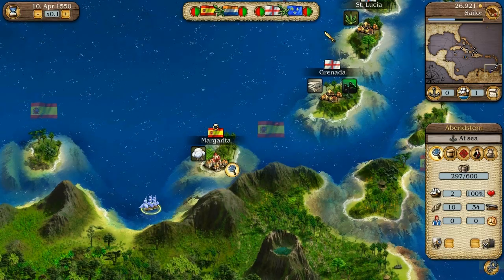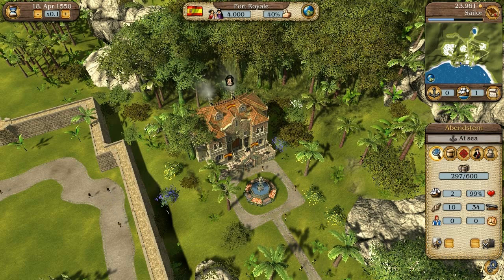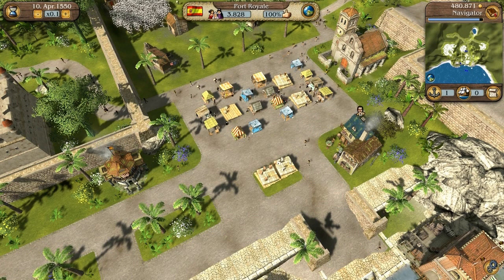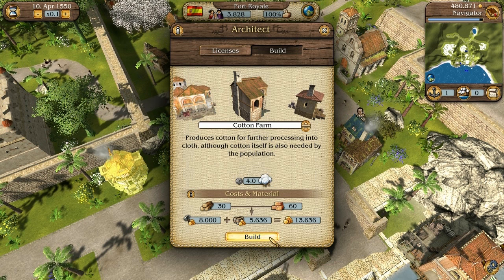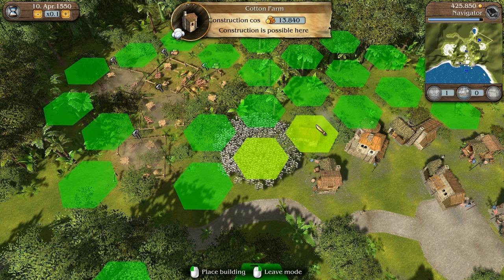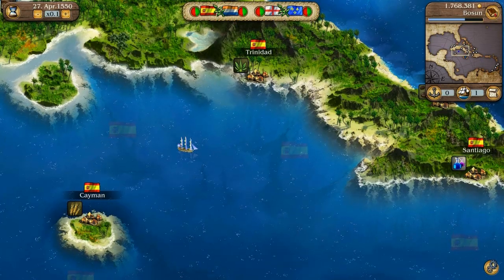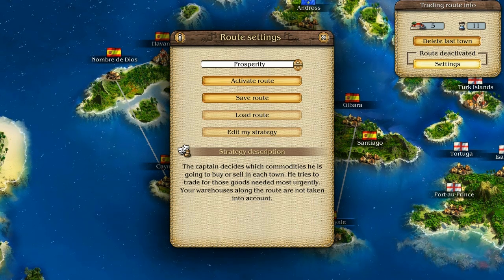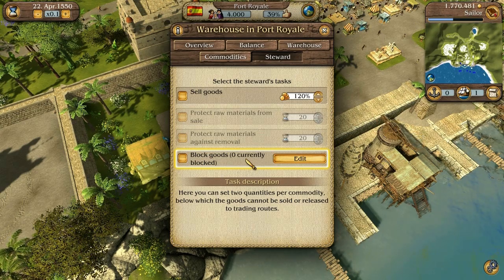Port Royale 3: Pirates & Merchants Video Tutorial No. 3 - Economy & Politics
This is the third tutorial video for Port Royale 3: Pirates & Merchants - with an in-depth explanation of the deep and rewarding economy and politics mechanics. Learn how to gain influence and wealth in the Caribbean!